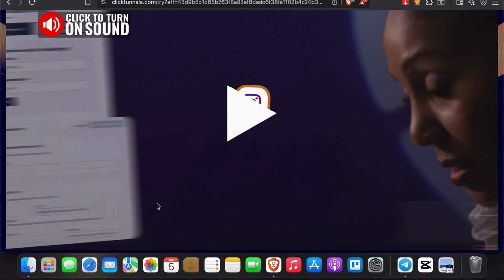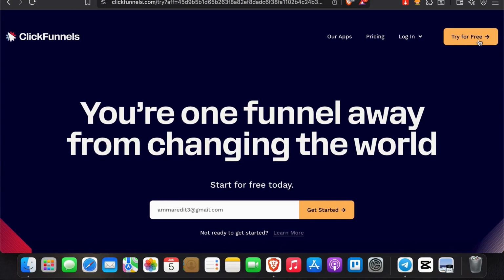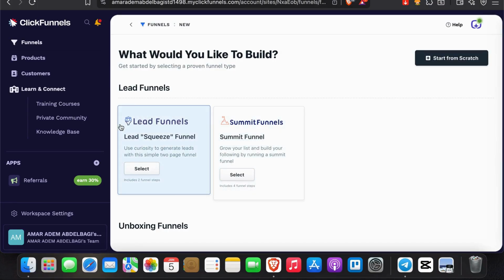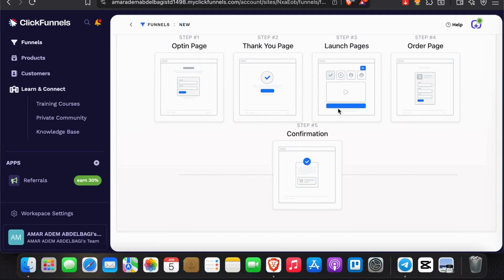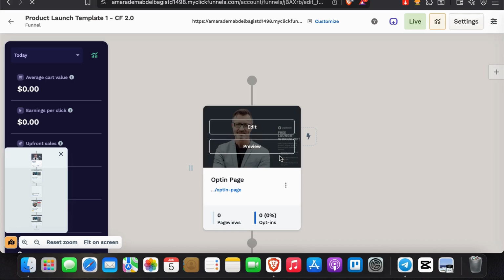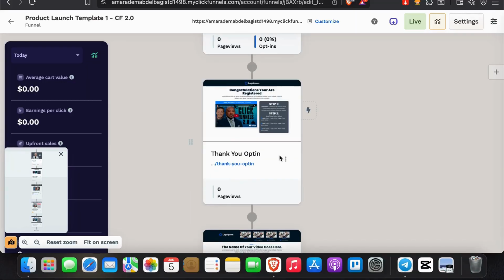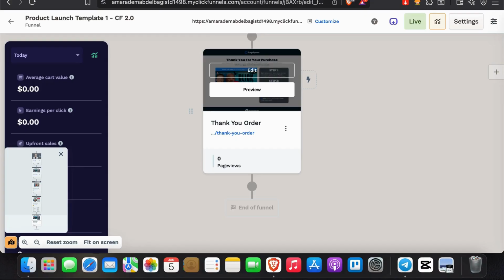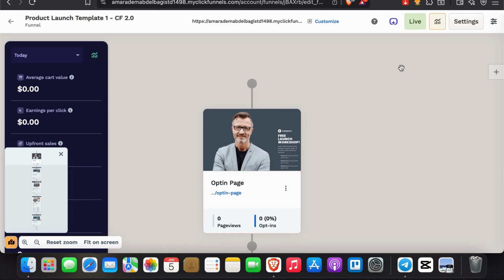How To Use ClickFunnels For Sales Funnels 2026 (Complete Walkthrough)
In this complete 2026 walkthrough, you’ll learn how to use ClickFunnels to build high-converting sales funnels from start to finish. This tutorial walks you through setting up pages, customizing funnel steps, connecting products, and optimizing your funnel for better conversions.

Whether you’re selling digital products, services, or physical items, this guide will help you create professional sales funnels with ClickFunnels and turn visitors into paying customers.